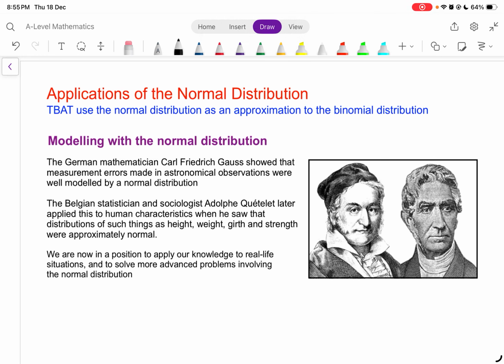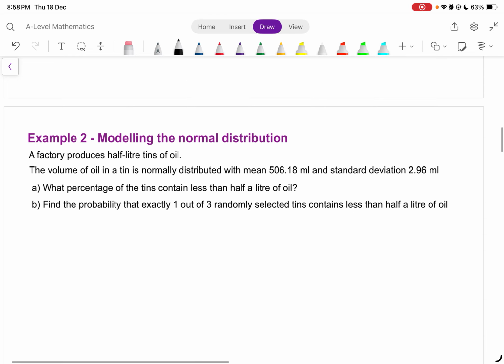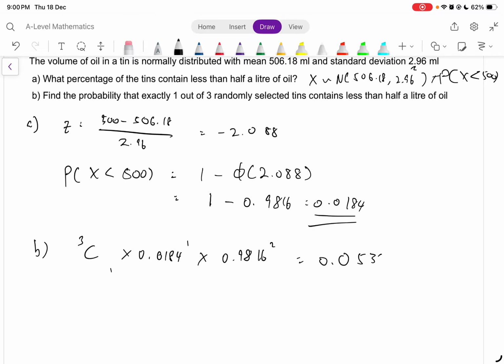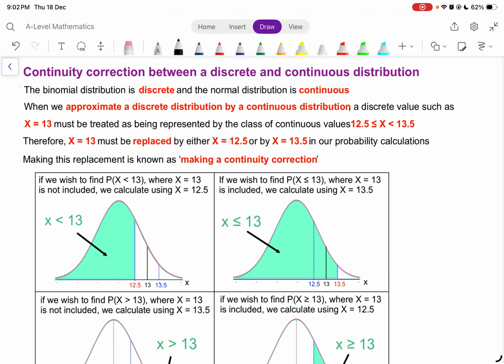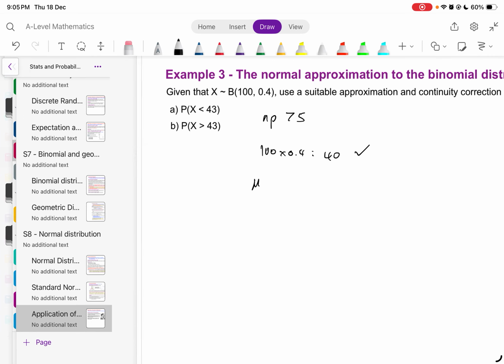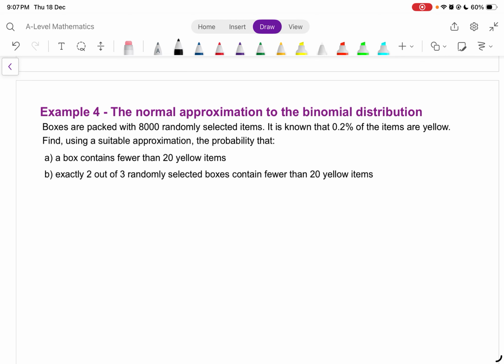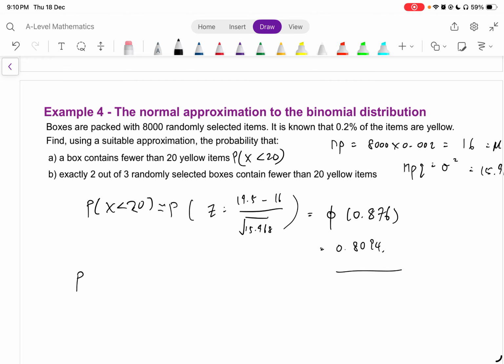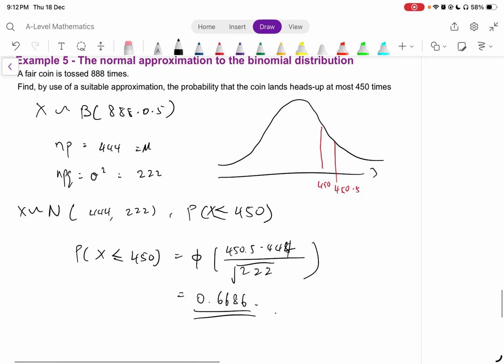Lecture 25.3 Application normal distribution